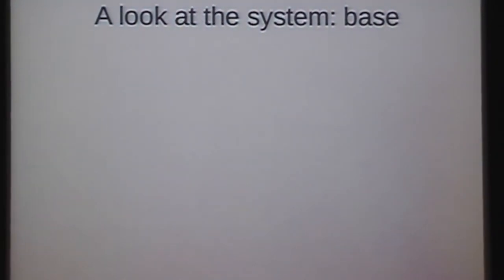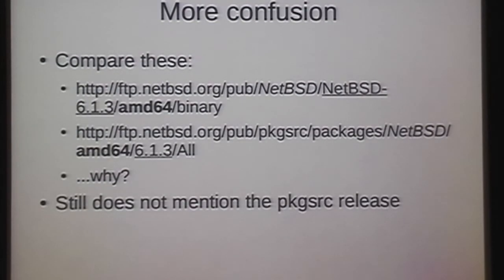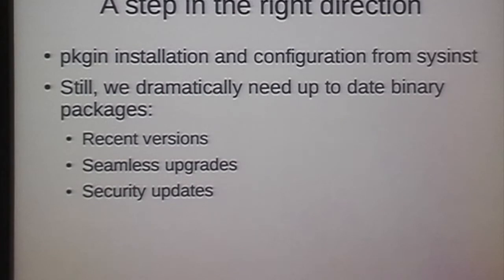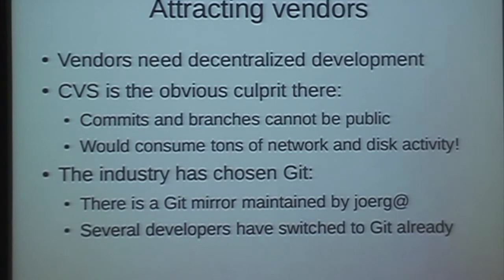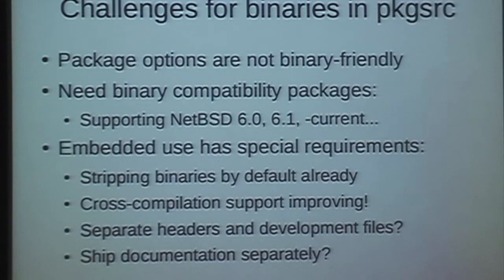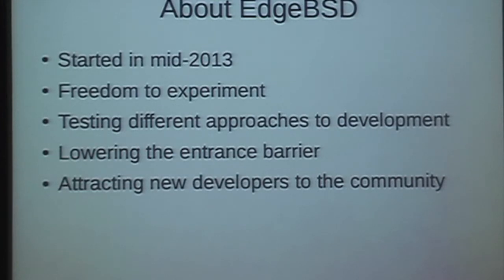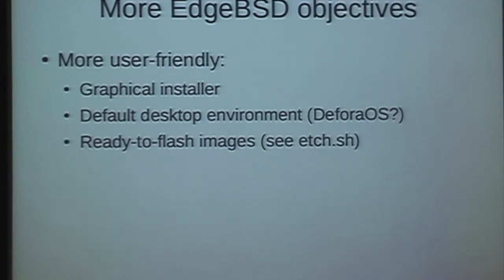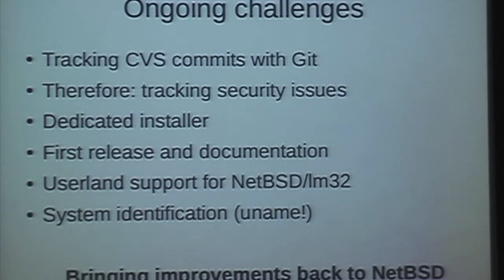Pierre Pronchery, Guillaume Lasmayous, Carve your NetBSD (P8B, AsiaBSDCon 2014)